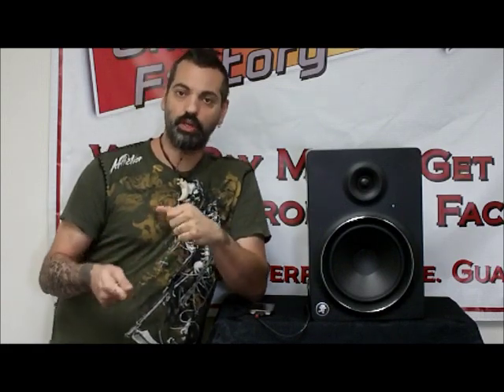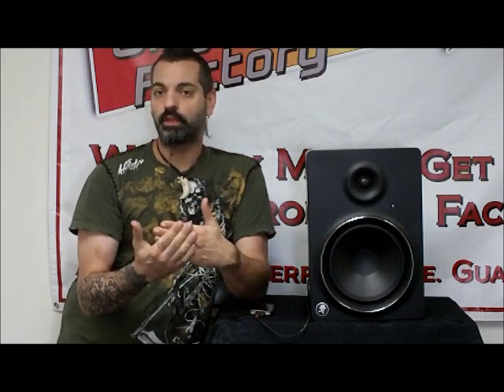Mackie MR8MK2 Studio Monitors Review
Scott from OFD discusses Mackie Monitor Speakers the MR8MK2